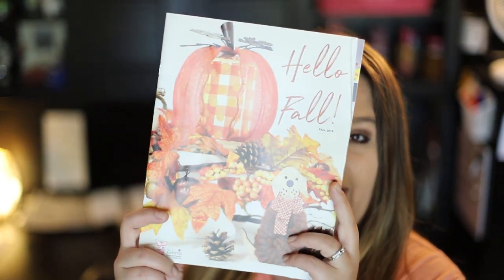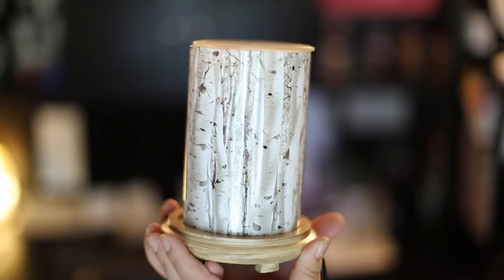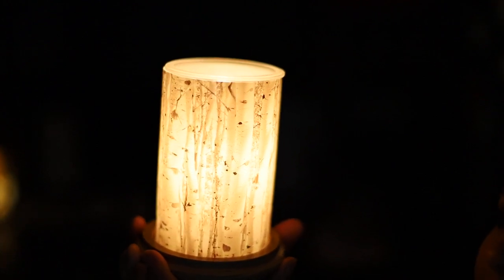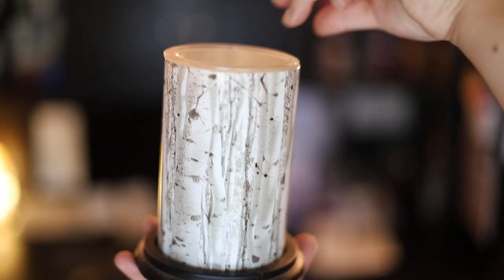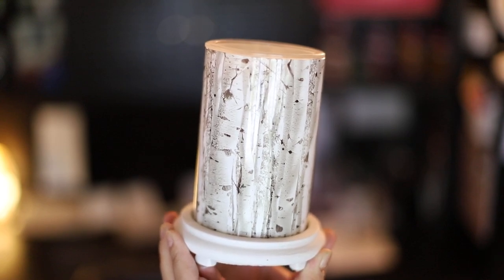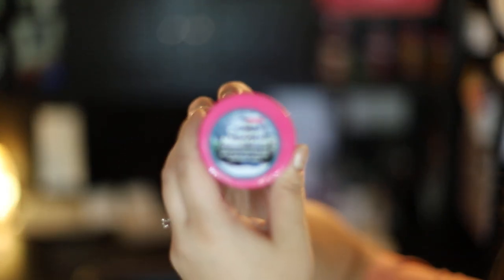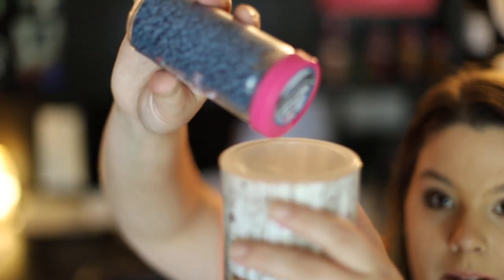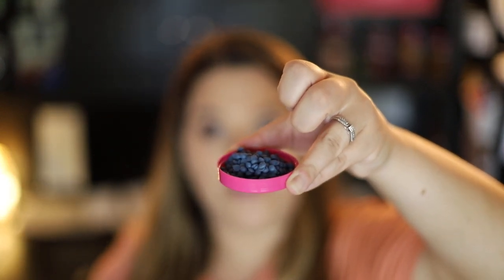Aspen Tree Simmering Light | Pink Zebra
The consultant kit special I mentioned in this video ends on 9/18 at 11:15pm EST. Get your consultant starter kit for $88 or $68 off! (Depends on WHEN you join during those days. The $88 off is for the first 800 people.) ACT NOW!!

In this video, I'm sharing the stunning ASPEN TREE Simmering Light wax warmer from Pink Zebra. You can purchase this on my